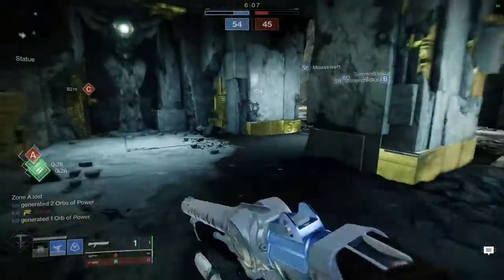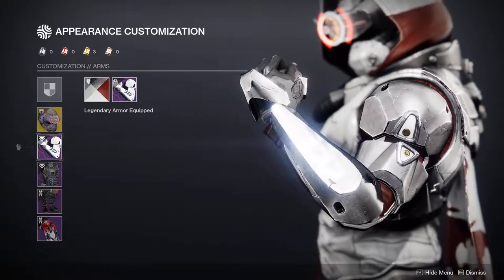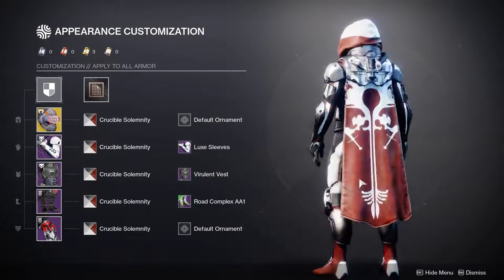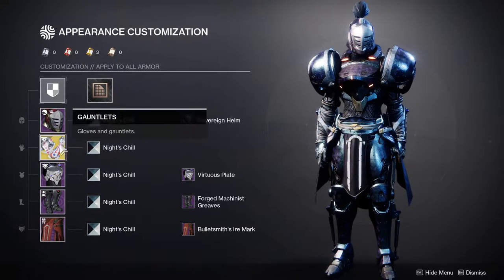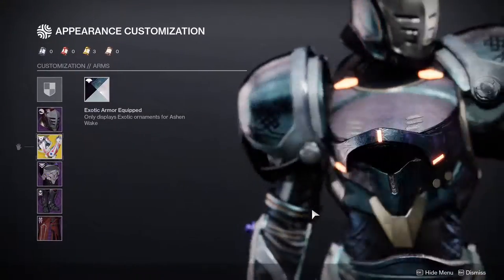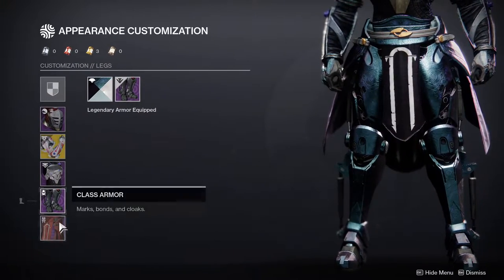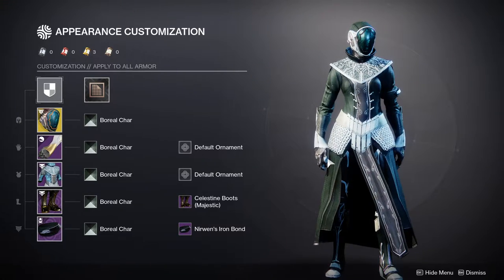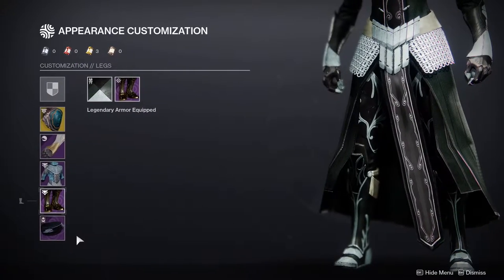Destiny 2: Xur's Exotic Dare part 4 | Season of the Lost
Xur always brings exotic armor for each class and in this video we'll be making sets for this weeks selection that Xur has brought. This week xur has brought some problematic exotic pieces to fashion around once and one of my favoreit exotics as well.

Let me know how I did in the comments below!

Intro 00:00
Hunter 01:08
Titan 06:47
Warlock 11:35
Outro 14:48
Endcard 15:51